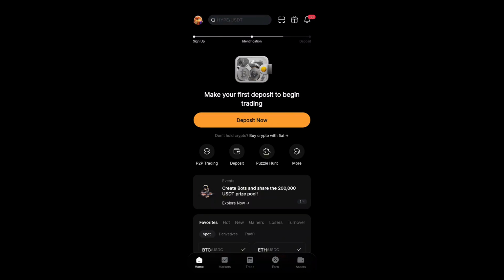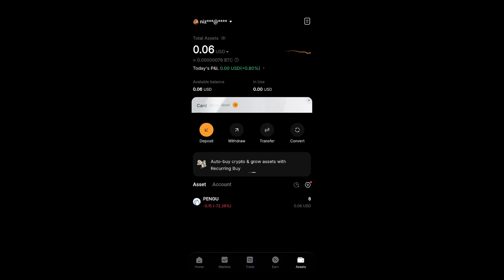How to Transfer Crypto from Bybit to Another Wallet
In this step-by-step beginner guide, I’ll show you how to send crypto from Bybit to another wallet safely and correctly. If you want to transfer cryptocurrency from your Bybit account to a personal wallet or another exchange, this tutorial will walk you through the entire process.